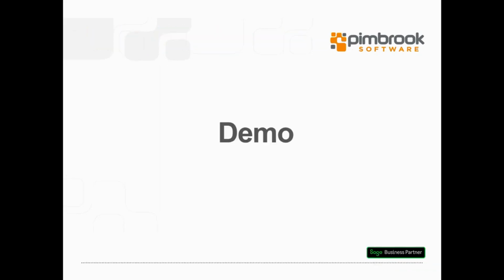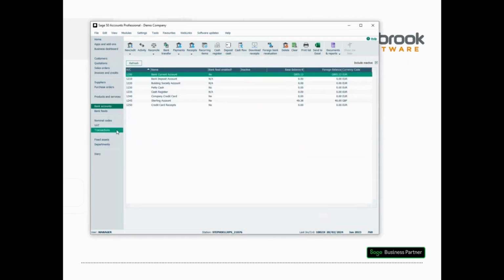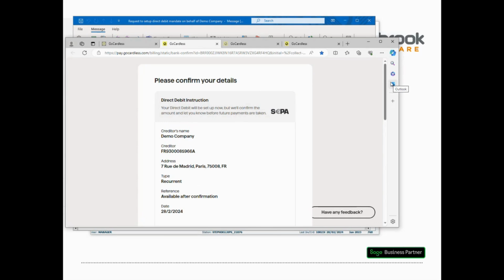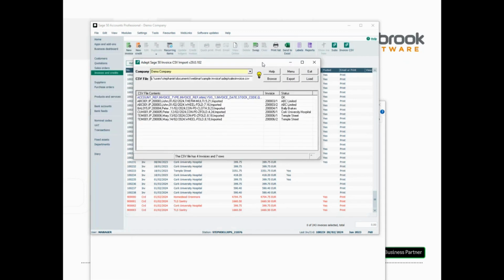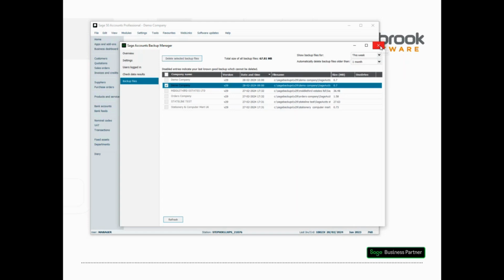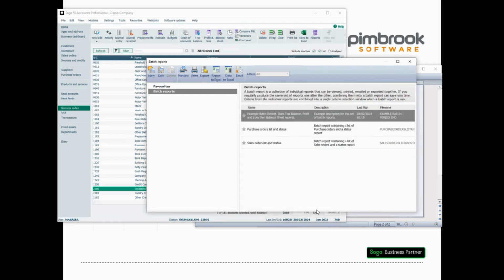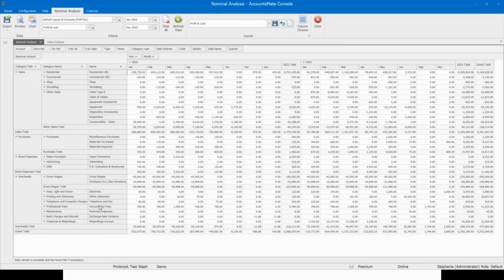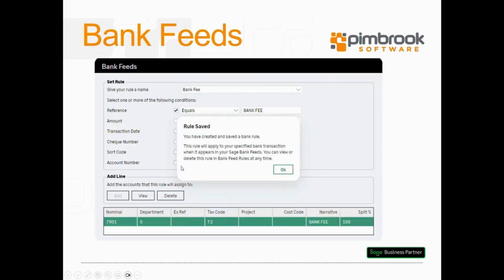TASBooks Reaches End of Life in August 2024!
Starting August 2024, Sage will discontinue support for TASBooks, this could leave users vulnerable to sudden data access issues.

Don’t risk business disruption! It’s crucial to explore alternative accounting software solutions now, particularly Sage 50. Sage 50 ensures ongoing support, enhanced features, and seamless MS Office integration.

Watch this TASBooks Migration to Sage 50 Webinar Demonstration Now and discover:
• Simplified Bank Reconciliation & Bank Feeds

• Streamlined Payment Processes

• Effortless Data Importation

• Automated Scheduled Backups

• Comprehensive Reporting Options

Act now to safeguard your business’s financial operations!